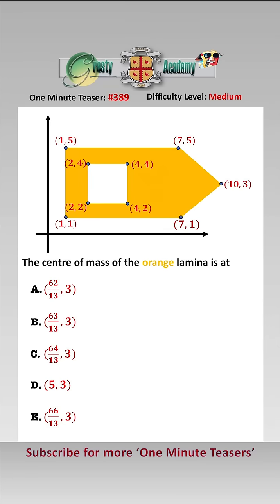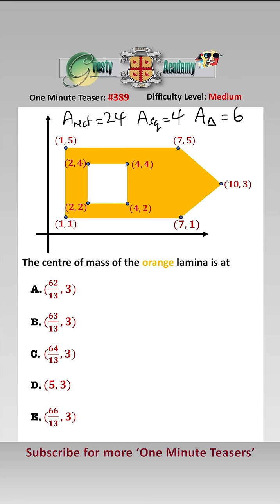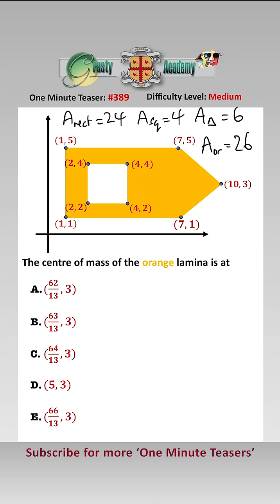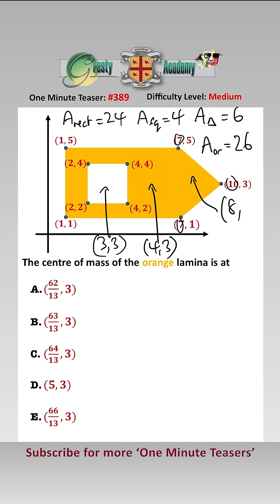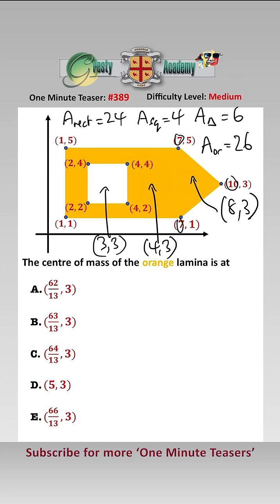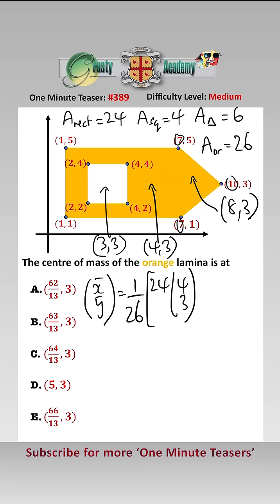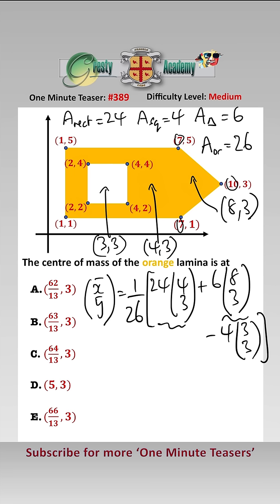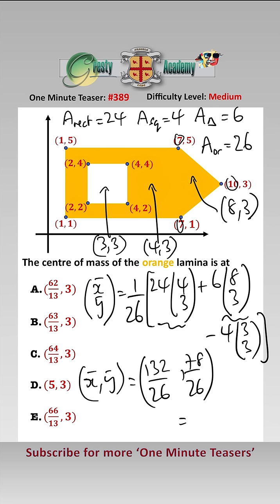Can You Find the Coordinates of the Centre of Mass of the Orange Lamina?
Gresty Academy One Minute Teaser #389: This is a very common question in mechanics exams testing how to calculate the centre of mass of a lamina with a hole in it - did you get it correct?